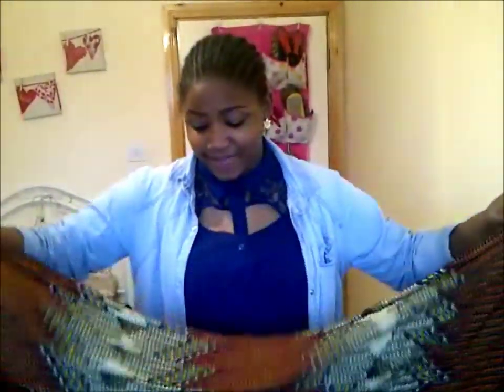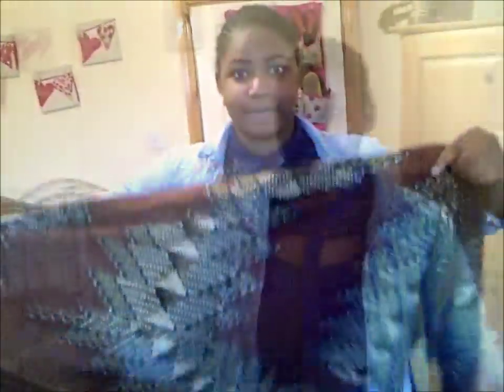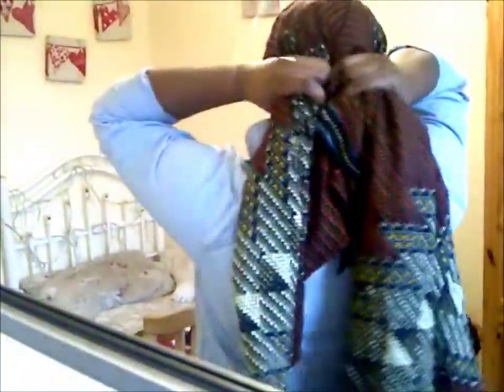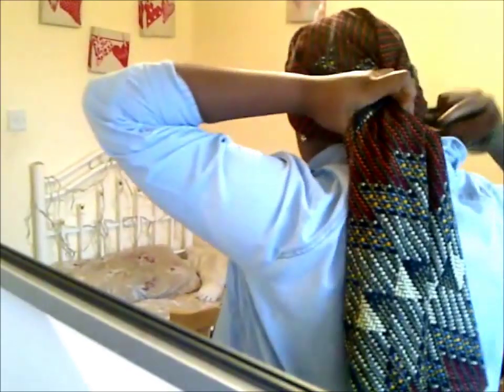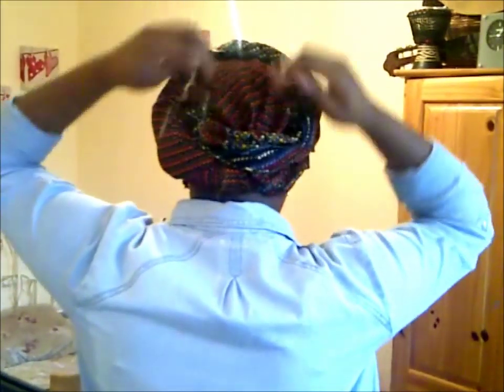Hausa Inspired - Scarf Tutorial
Hey Guys... OPEN ME ^^